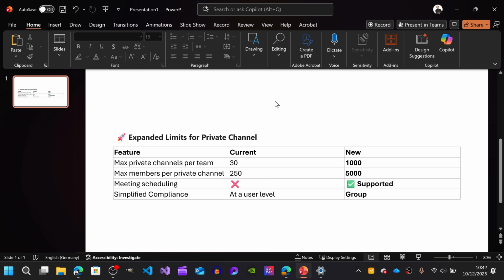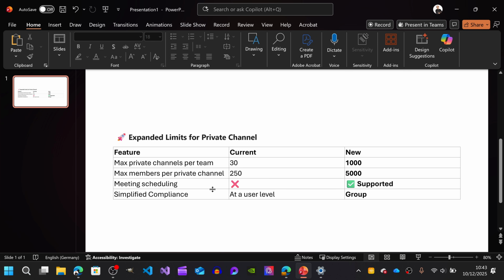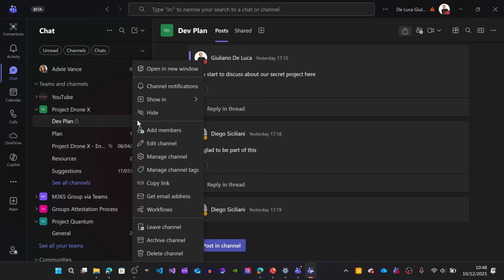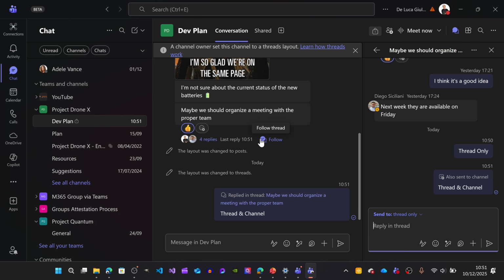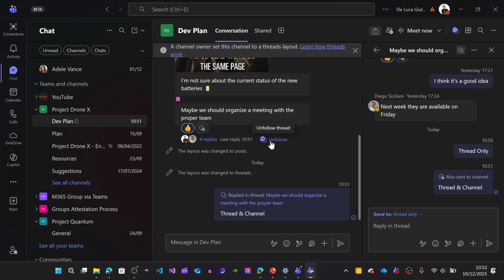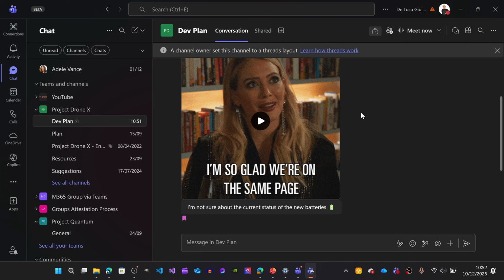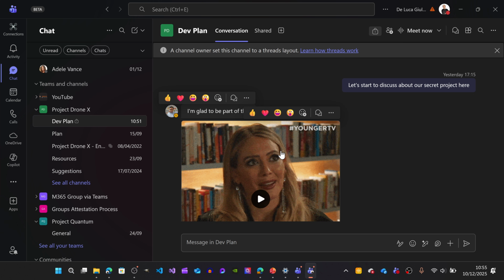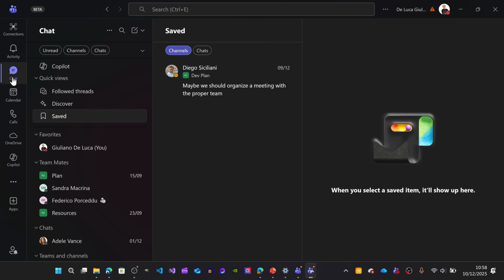Teams Private Channels Just Got Powerful: 1,000 Channels, 5,000 Members & Compliance Simplified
Microsoft Teams has reengineered Private Channels — delivering massive scale, meeting scheduling support, and a simpler compliance model that aligns with Microsoft 365 group mailboxes. In this video, I break down what’s new, what it means for admins, and the steps you should take right now to keep DLP, eDiscovery, and retention policies airtight.
What’s inside

Expanded limits: up to 1,000 private channels per team and 5,000 members per private channel, plus meeting scheduling support.
 - Compliance made easier: apply Purview policies (retention, legal hold, DLP, eDiscovery) at the team (Microsoft 365 group) level.
 - Migration timeline & tooling: rollout began in Q4 2025 with a PowerShell command to track tenant migration status.

Admin checklist (do this!)

 1. Update Purview policies to include your Teams’ Microsoft 365 group mailbox (not just user mailboxes).
 2. Review DLP scopes to ensure private channel content is covered post‑migration.
 3. Align retention policies to “Teams channel messages” so they apply to standard, shared, and private channels after the change.
 4. Validate eDiscovery searches/holds target both group and (during transition) user mailboxes.
 5. Monitor migration status with the PowerShell cmdlet: Get-TenantPrivateChannelMigrationStatus.

⏲Timestamps
00:00 Introduction
00:24 Summary of the enhancements
02:35 New Channel Thread Layout
07:00 Schedule a meeting in a private channel
08:19 Save messages
10:14 Conclusion